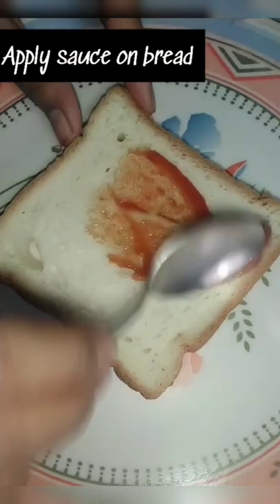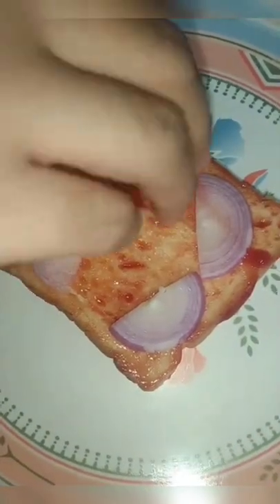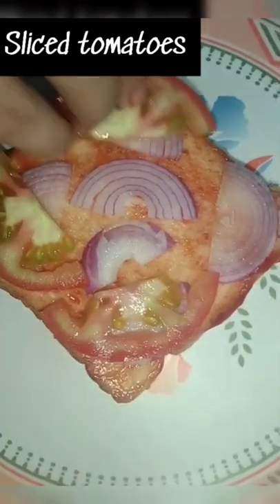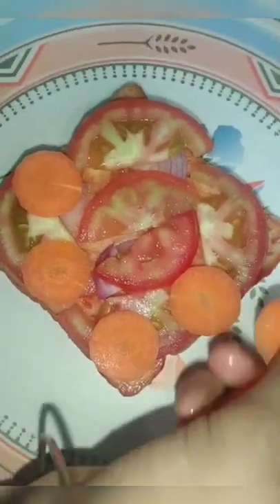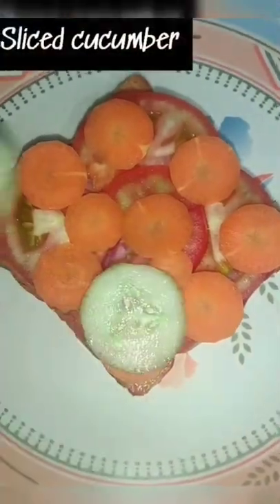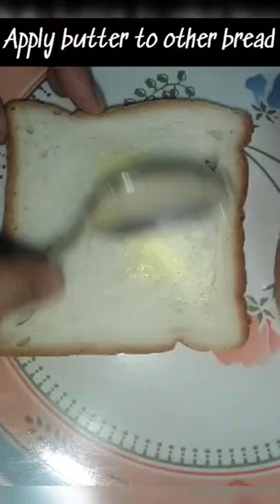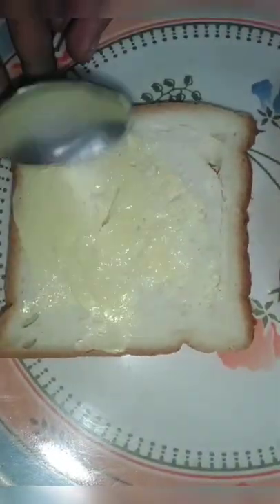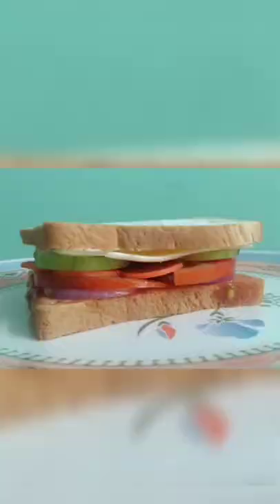Raw Vegetable Sandwich | Simple | No flame cooking | Healthy | Jayatha's World